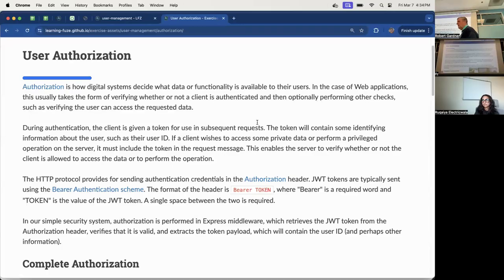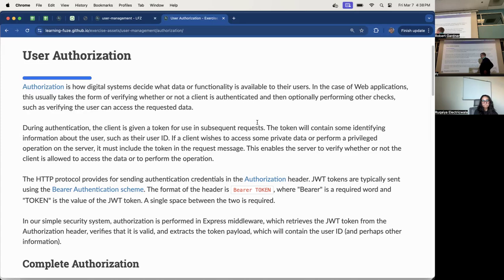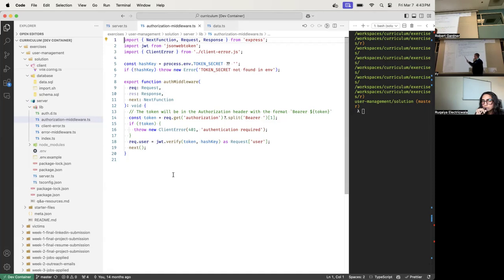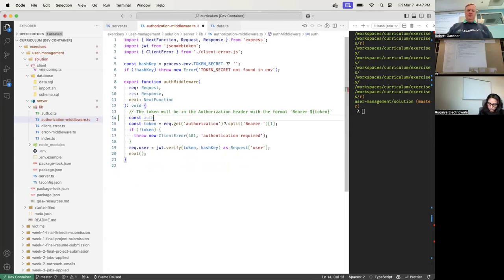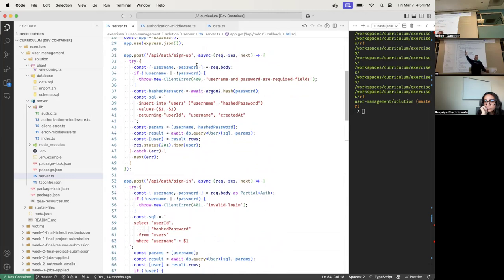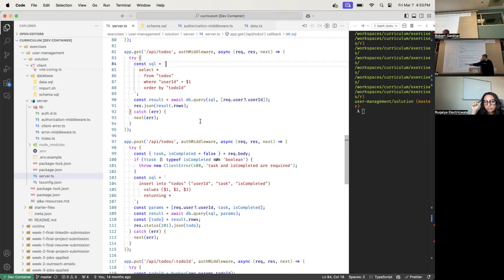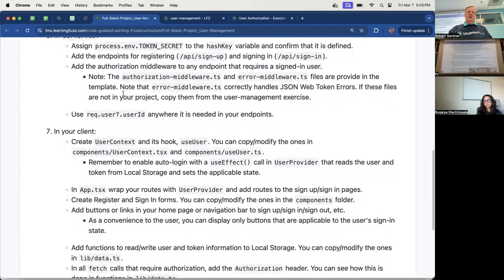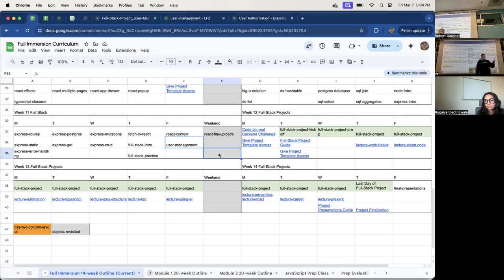user-management authorization, c1224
Q&A for User Management / Authorization, Cohort c1224